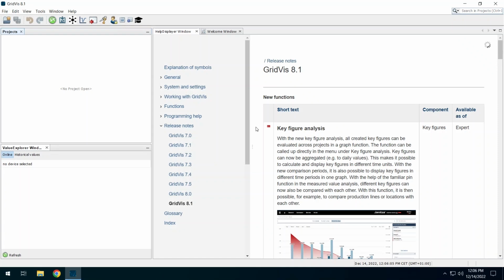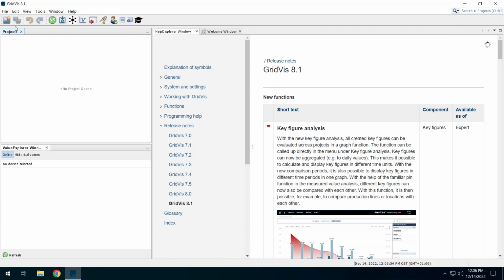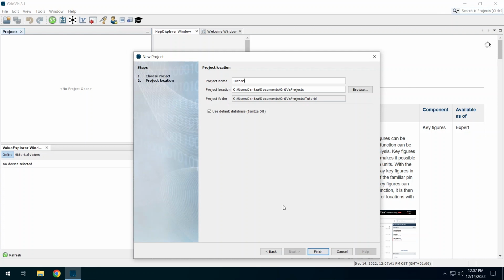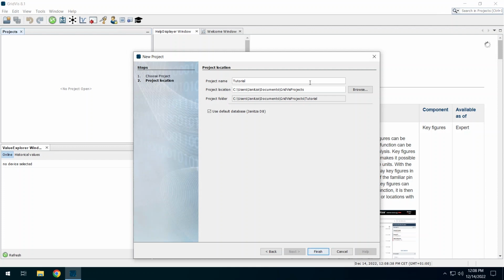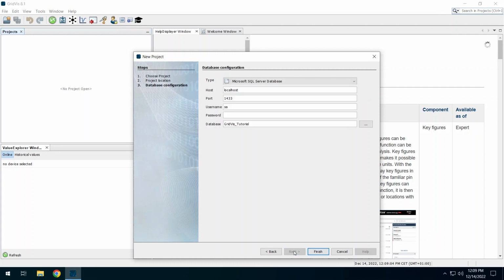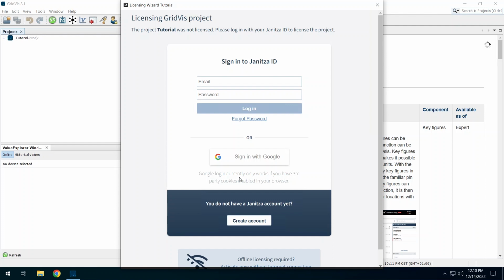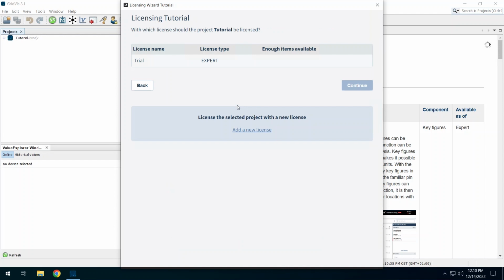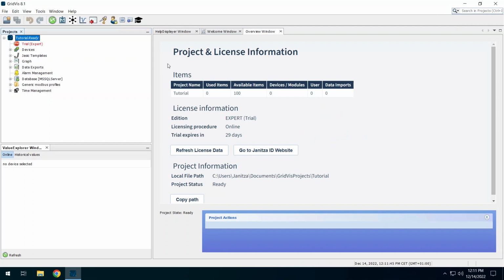Creating a Project & Using a Test Phase | Manage & License a Project (EN) [3/8]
In this tutorial you will learn how to create a project in the GridVis® and how to use a test phase.

Chapter
0:00 Intro
1:11 Creating a new project
3:31 Licensing an project with a test phase
5:07 License information in the GridVis® Desktop
5:57 More information